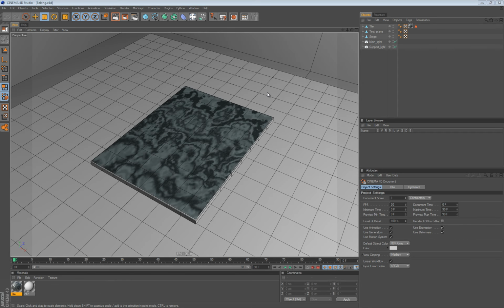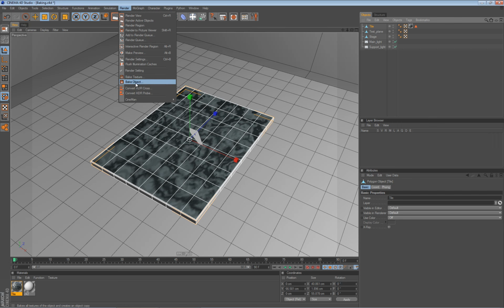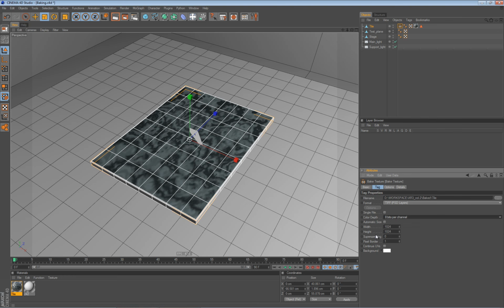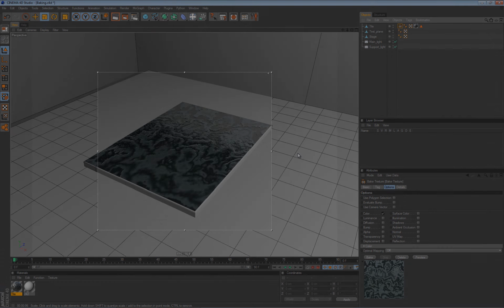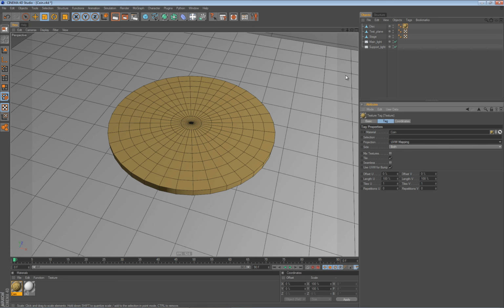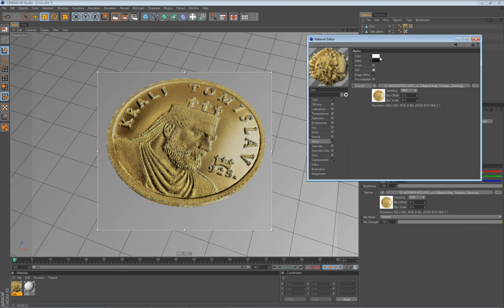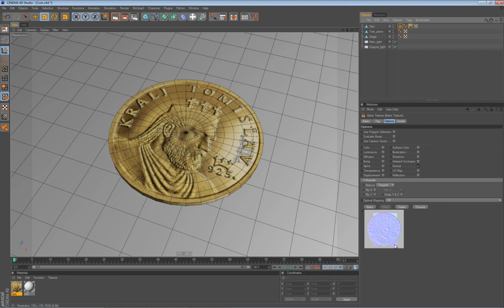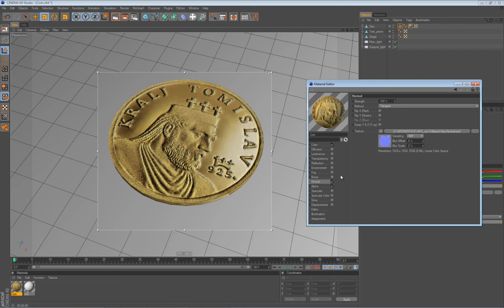Vertex Pusher Vol. 2 - 17 Texture and Normal Baking